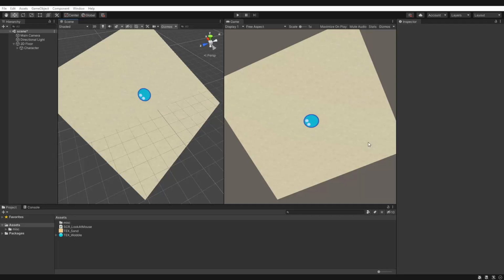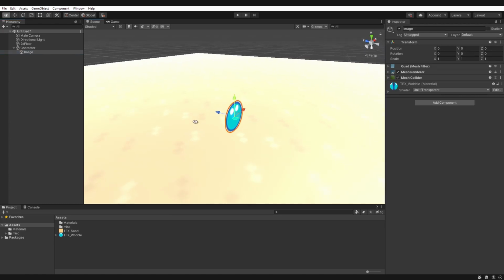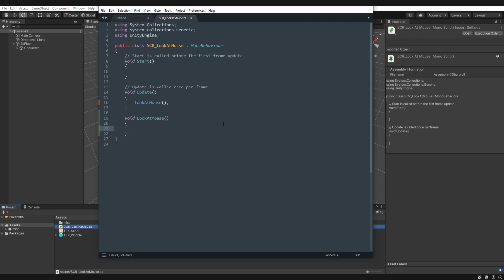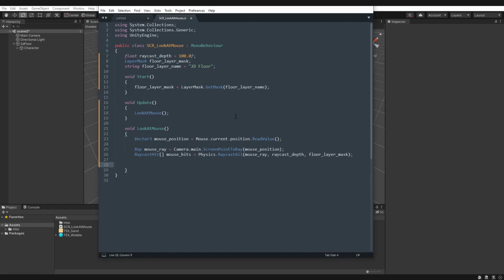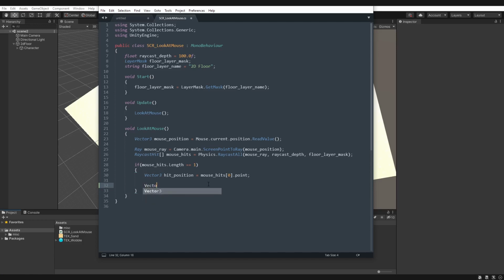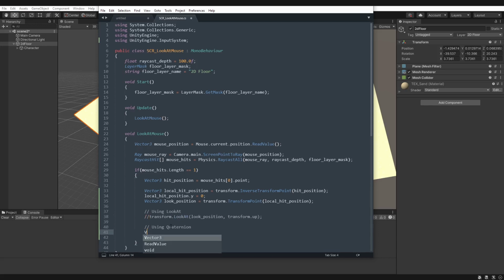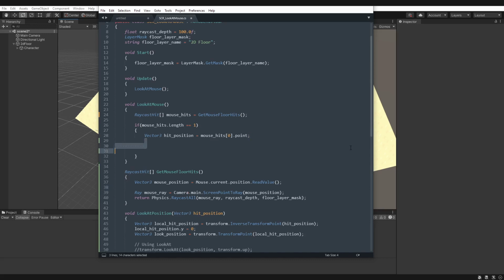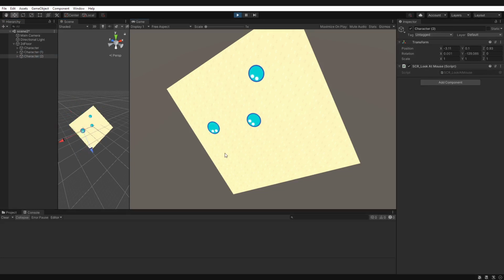Unity C# - How to face the mouse position in 2D (Updated)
Here's a tutorial on how to make a 2D character follow the mouse position. This will work at any rotation angle, even upside down, and using a perspective camera. Hope it helps!